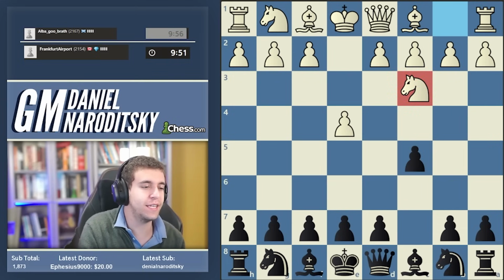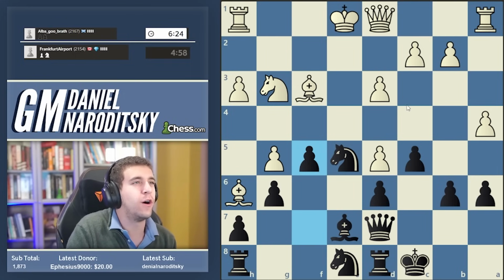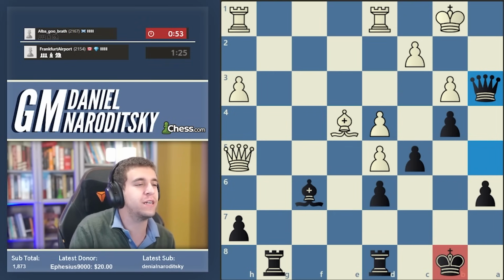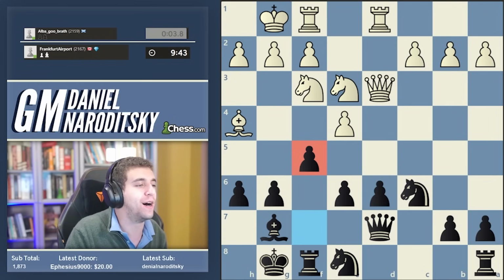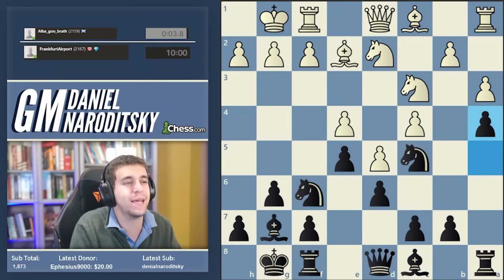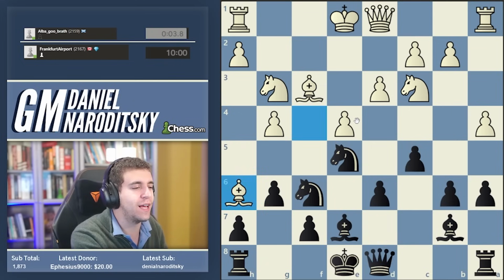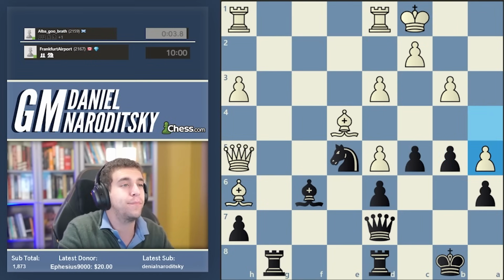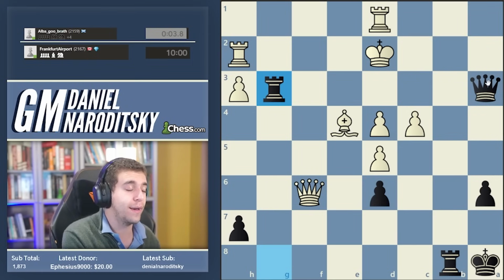Closed Sicilian Deconstructed | GM Naroditsky’s Theory Speed Run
00:00 Intro
00:10 First Move
00:14 Game
18:19 Analysis

Edited by  @ClydeBarber  (check out some newly released original music on YT)